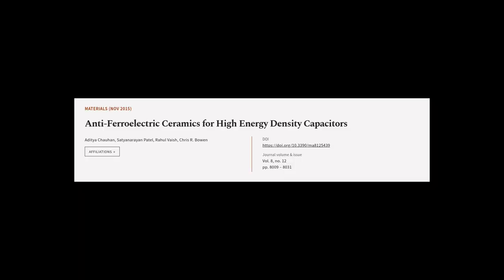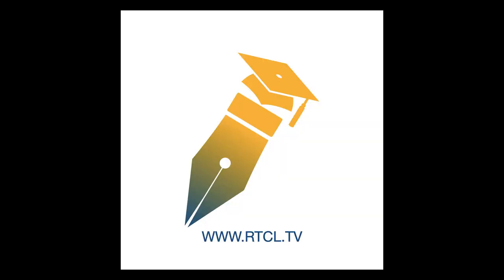Anti-Ferroelectric Ceramics for High Energy Density Capacitors | RTCL.TV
### Keywords ###

### Article Attribution ###
Title: Anti-Ferroelectric Ceramics for High Energy Density Capacitors
Authors: Aditya Chauhan, Satyanarayan Patel, Rahul Vaish ,and Chris R. Bowen

### Video Timestamps ###
0:00:00 - Summary
0:00:59 - Title
0:01:06 - Tail
0:01:10 - End